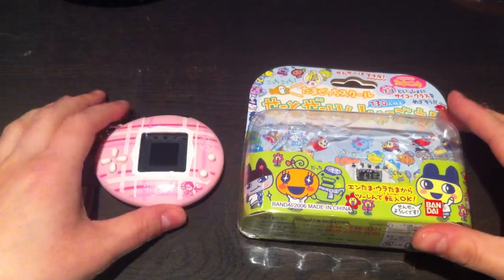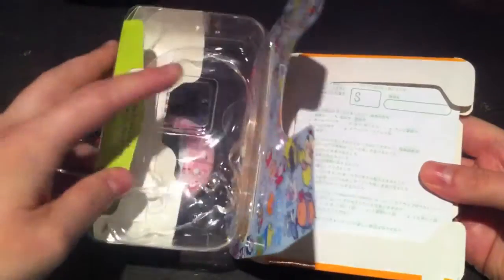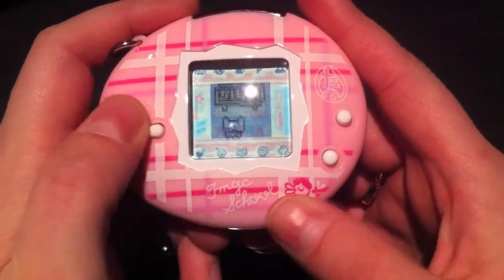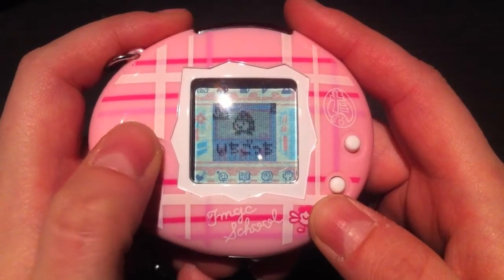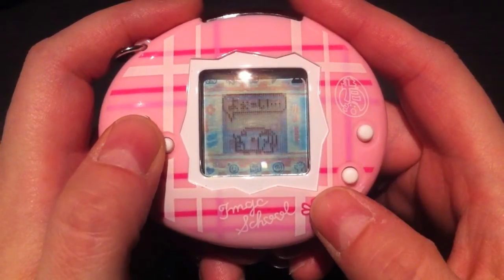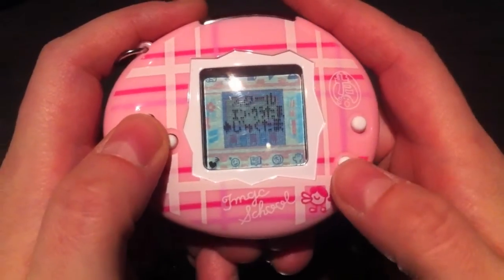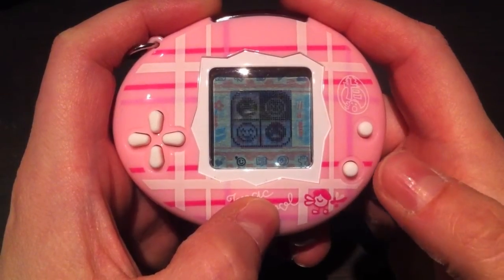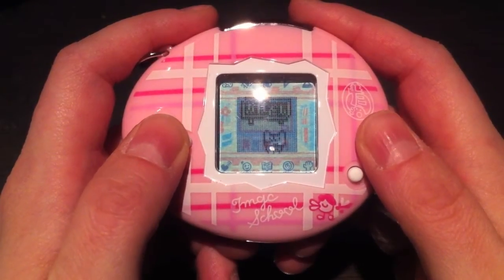Introducing the Tamagotchi School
Hey guys!

I got the Tamagotchi School on Ebay for $ 22 + shipping. This surprisingly became one of my favorite tamagotchis. I really like the idea that you run a school instead of just taking care of one character.